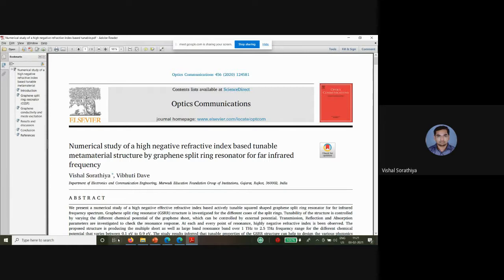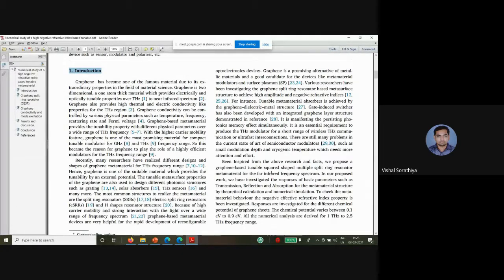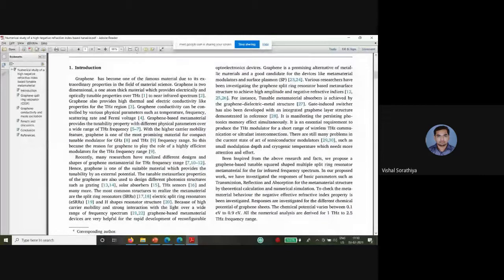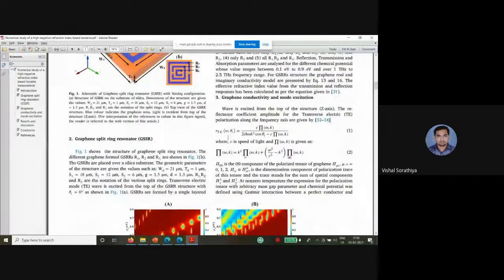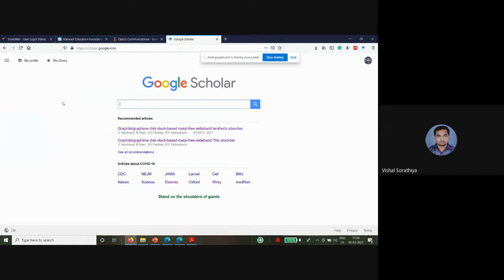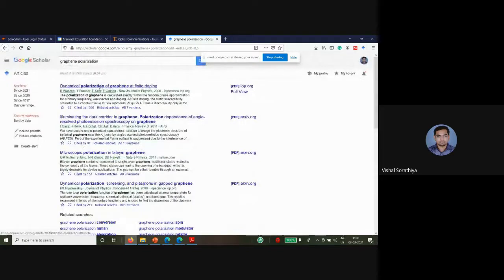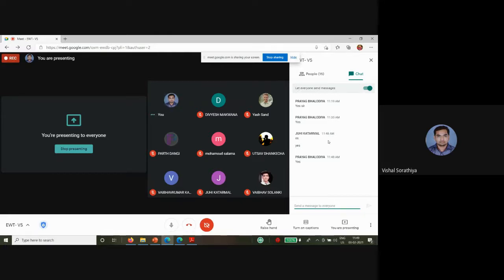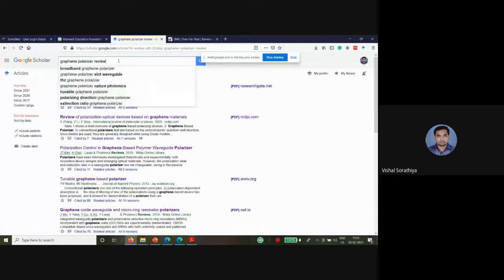getting right research paper from the web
EWT  VS 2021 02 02 at 21 45 GMT 8